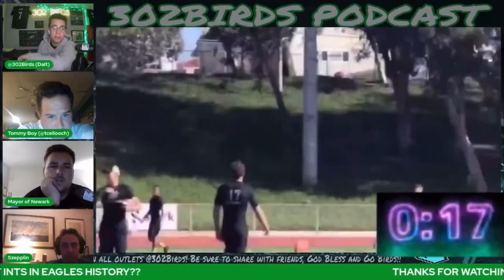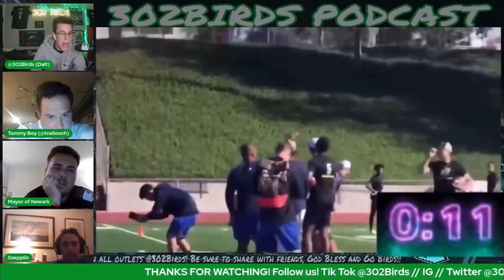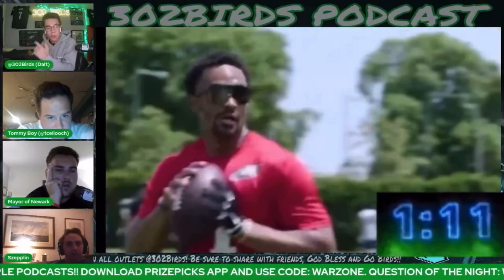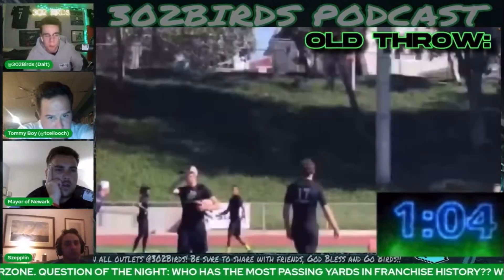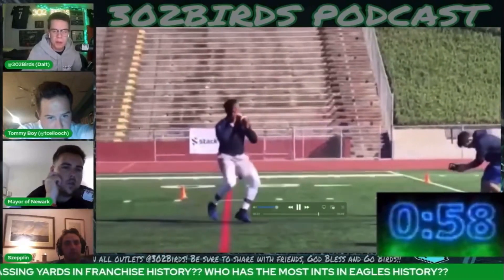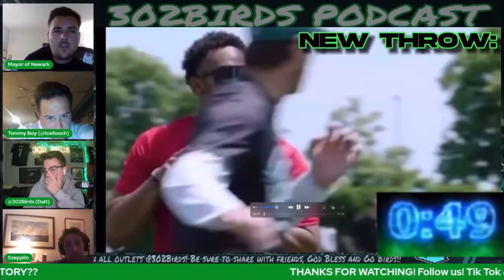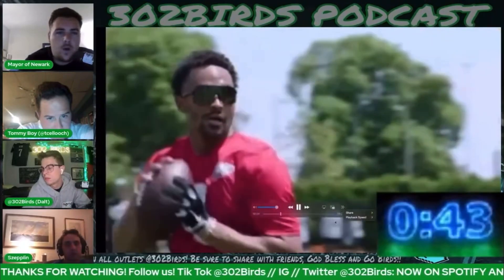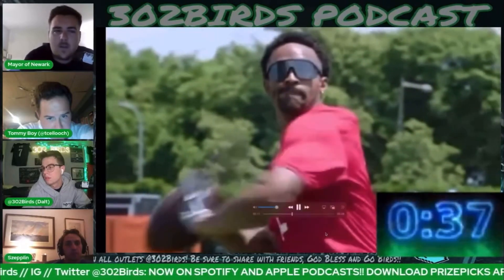JALEN HURTS NEW THROWING MOTION AT OTAS?!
Eagles QB Jalen Hurts was displaying his new throwing motion at OTAs. Some of us are excited, others… not so much😂😂😂